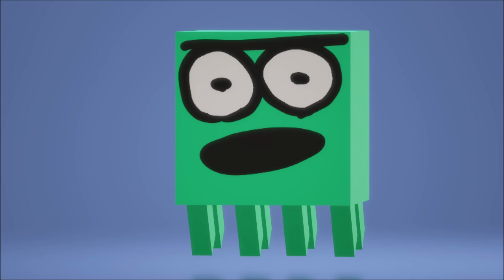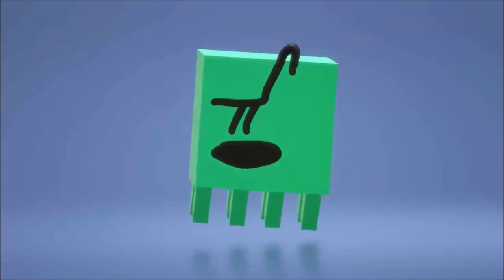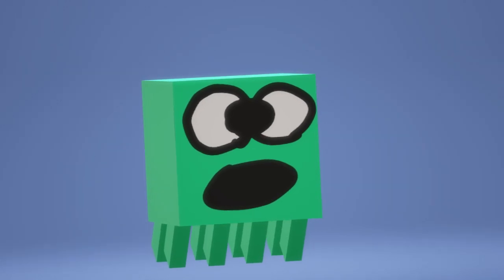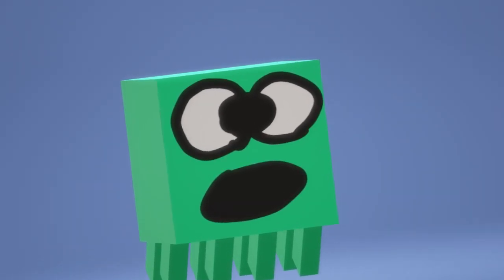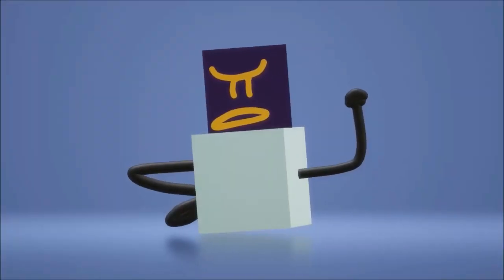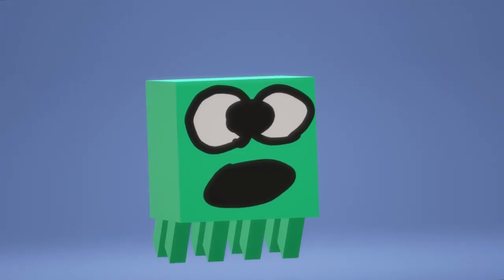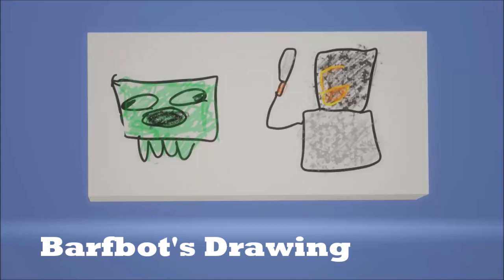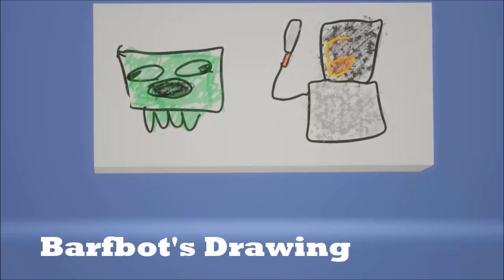Barfy 3D Episode 1: A Wild Barfbot Appears!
Barfy is a green Minecraft ghast that tries to be funny, but ends up being annoying. In this episode, he builds a robot hoping it will become friends with him.